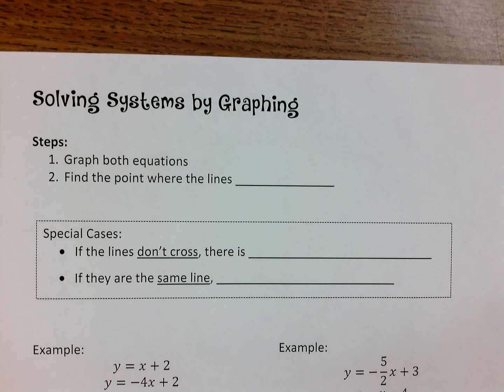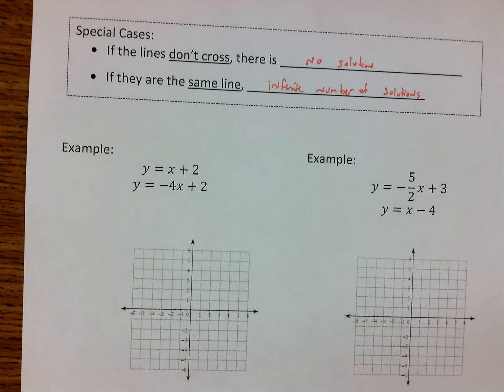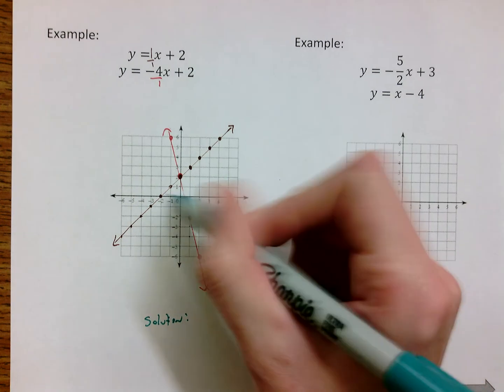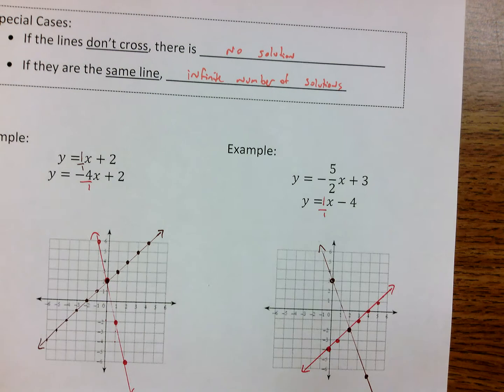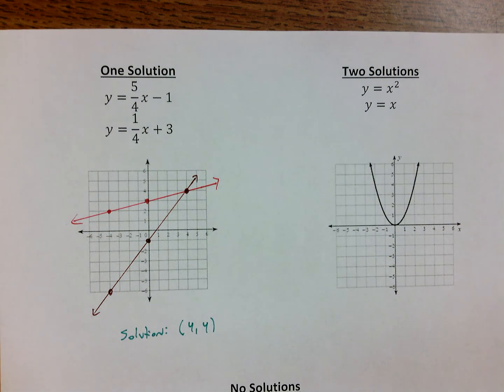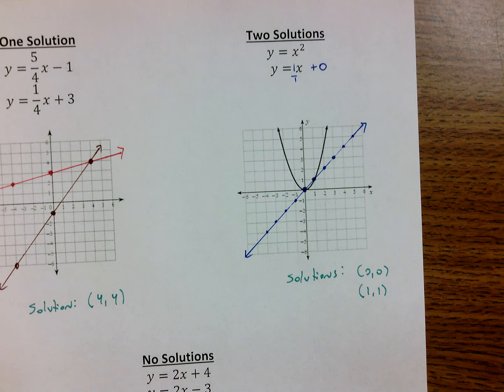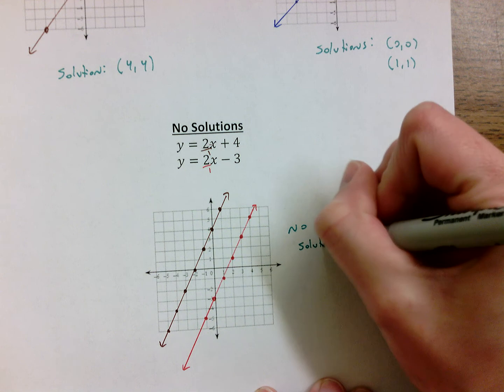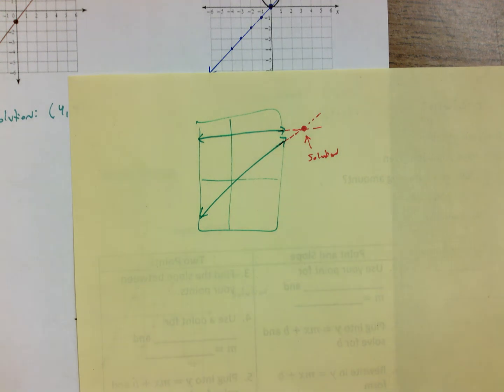Solving Systems by Graphing